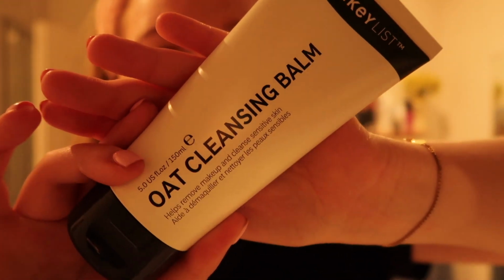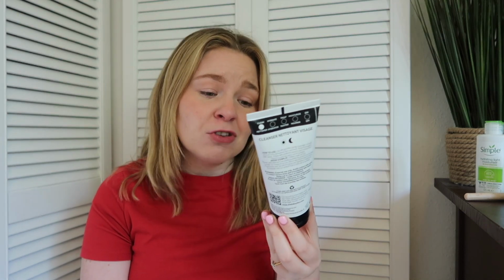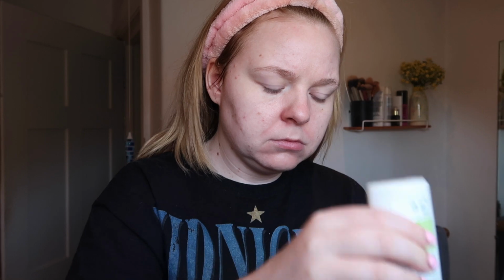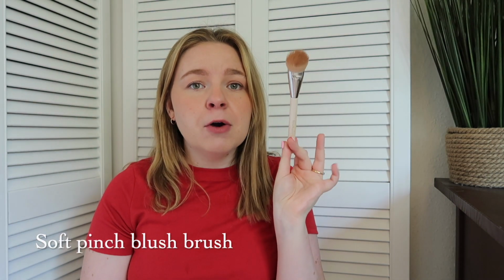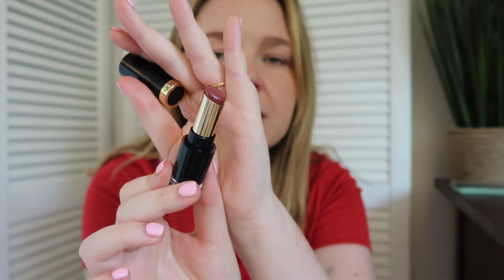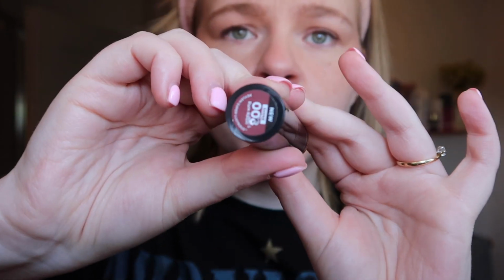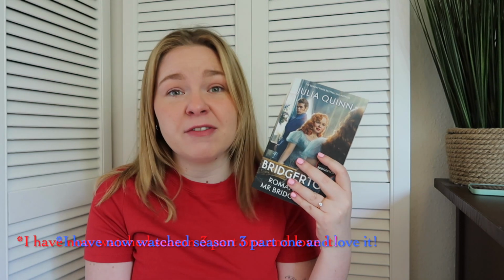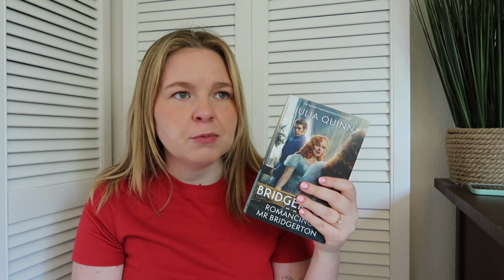MAY FAVOURITES: SKINCARE, MAKEUP AND BRIDGERTON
Today's video is a recent favourites video! I talk you through my favourite beauty, skincare and music favourites! It's quite a chatty one so grab a cuppa and hope you enjoy :)

Revlon Lipstick Rum Raisin
Romancing Mr Bridgerton by Julia Quinn
The Tortured Poets Department by Taylor Swift
Espresso by Sabrina Carpenter
Risk by Gracie Abrams
Don't Forget Me by Maggie Rogers

See you Friday for a new video!

Emma xx